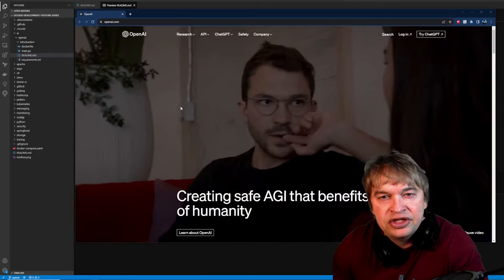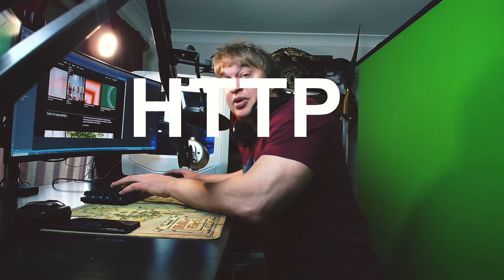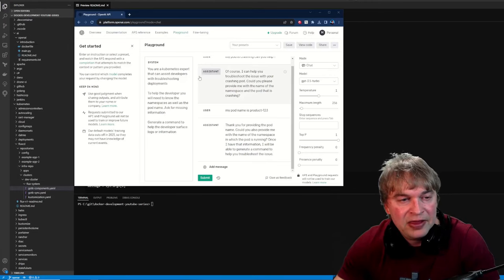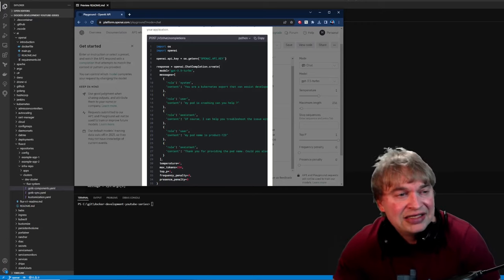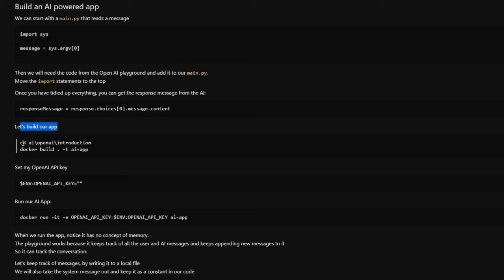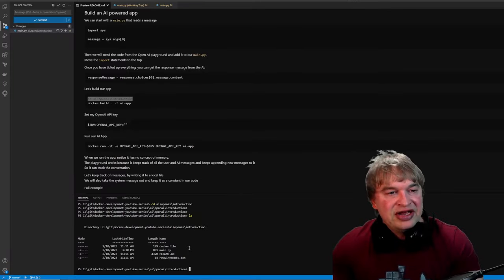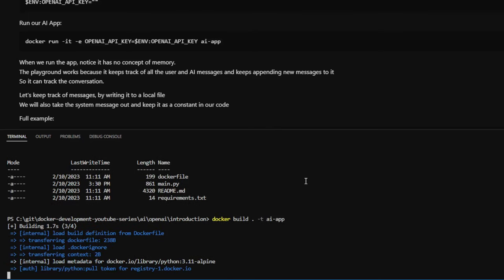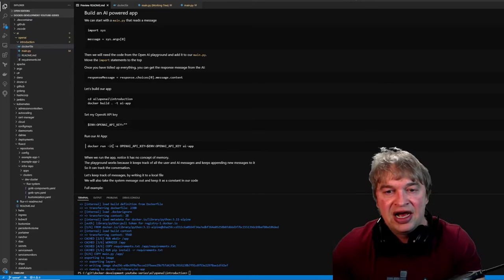AI IS COMING for YOU! (a gentle introduction to OpenAI)